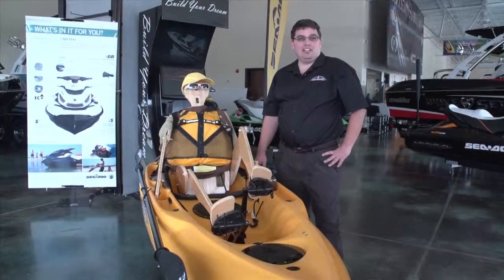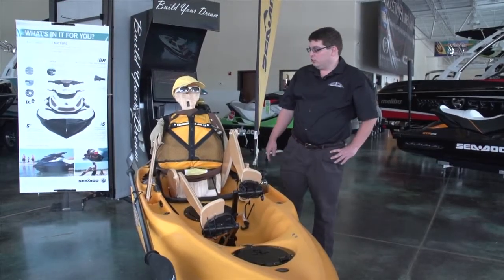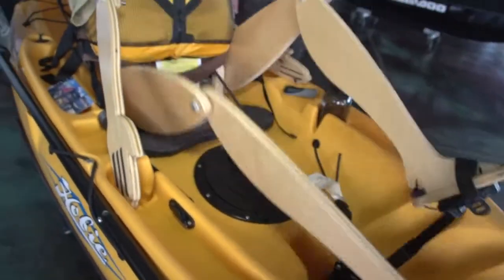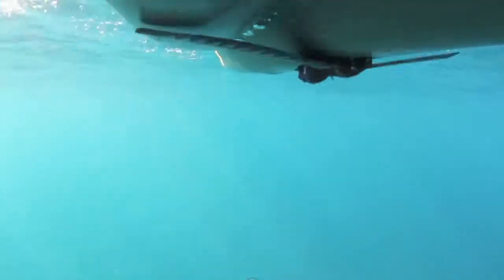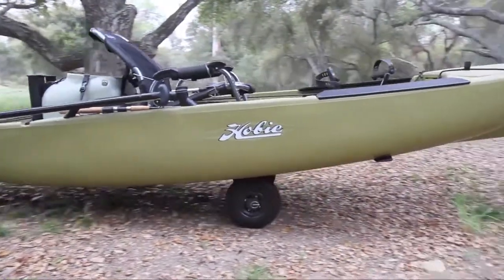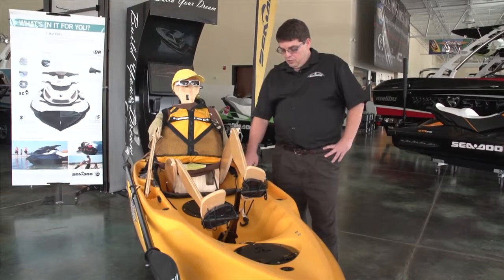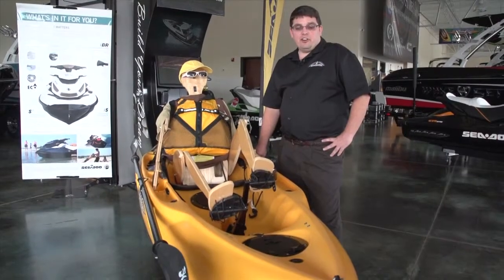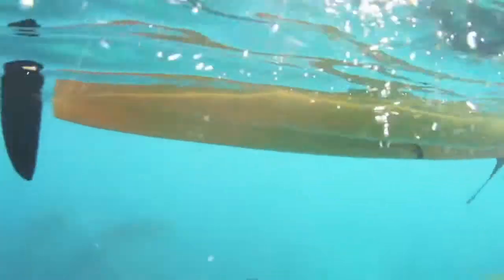Reggie from SMG Oconee (and Woody!) Show off the Hobie "Paddle or Pedal" Kayak